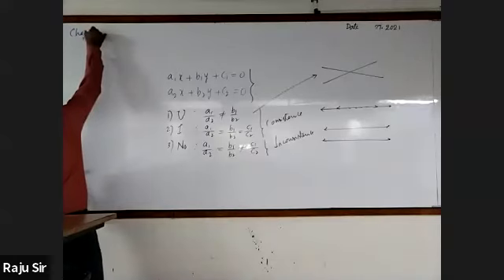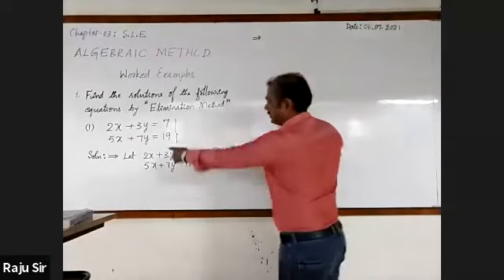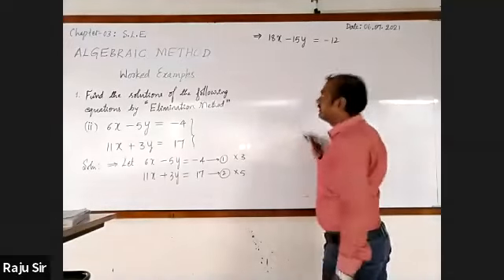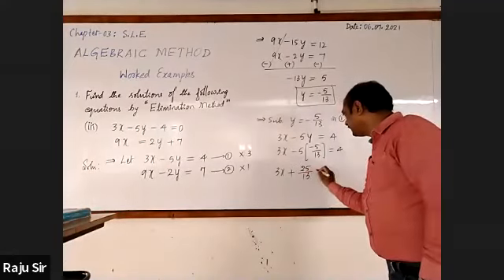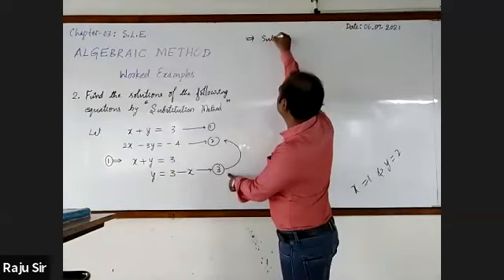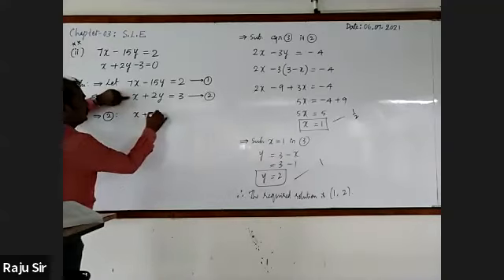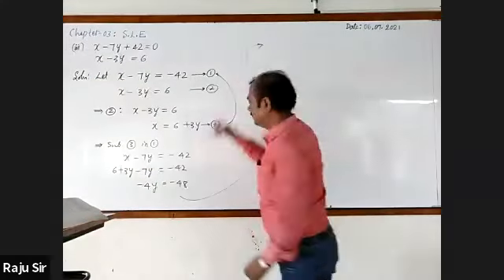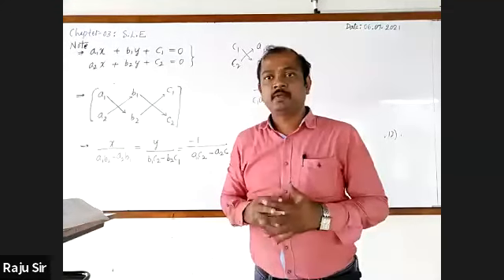Pair Of Leanear Equation In Two Variable (Period - 03) Class 10 CBSE Mathematics